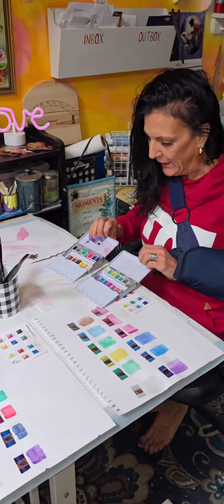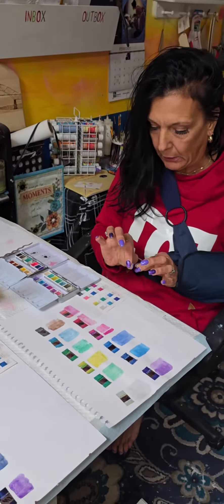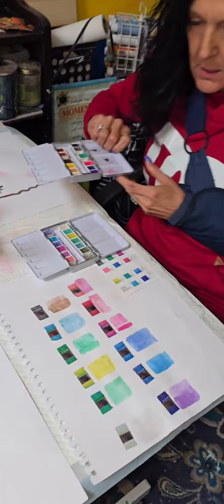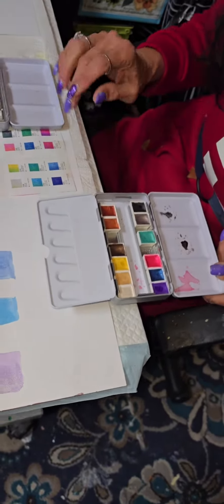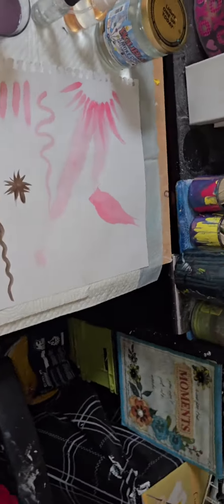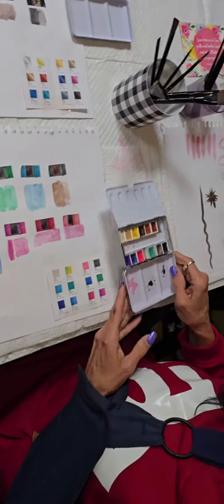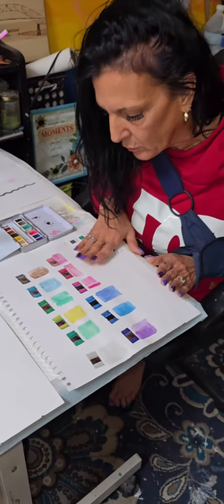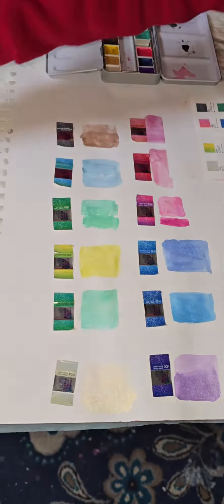trying something ... new brand new watercolors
trying something new getting out of my comfort zone watercolors fun pretty metallics looking forward to trying them out